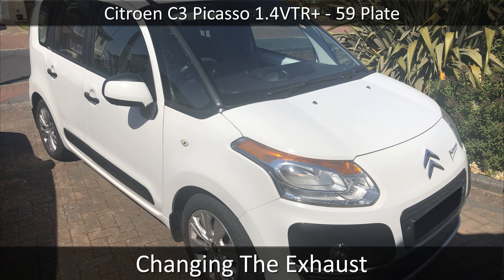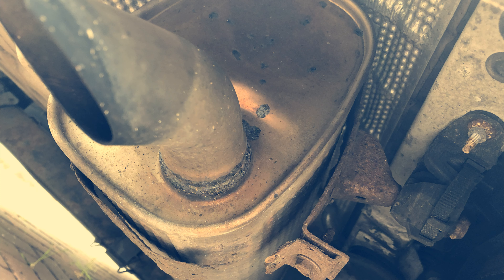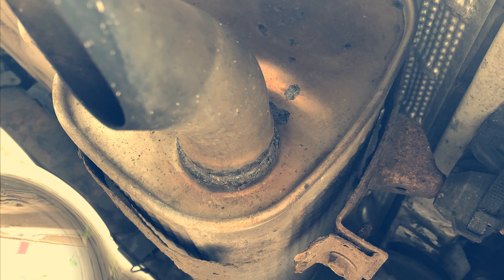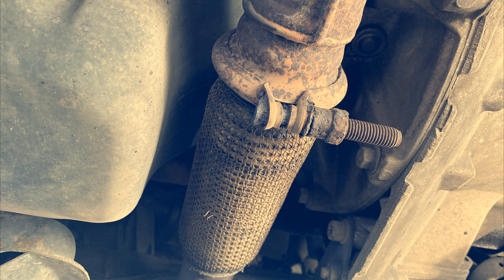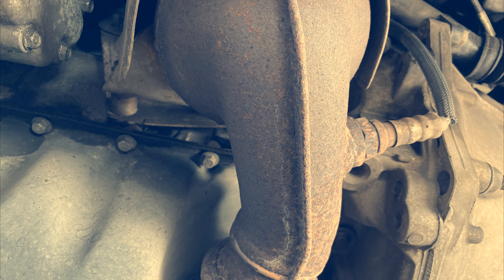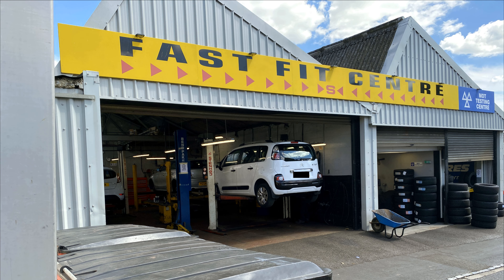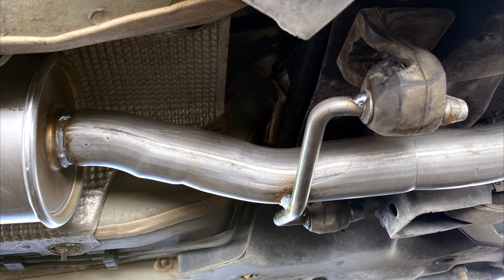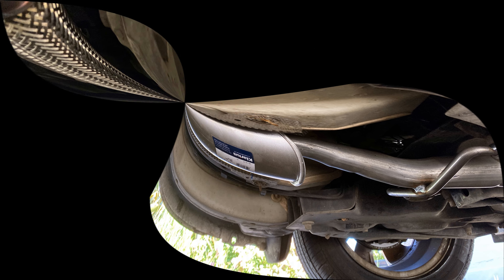Citroen C3 Picasso 1.4VTR+ 2009 - Changing The Exhaust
*Any changes you make to your car you do so at your own risk*

Citroen C3 Picasso 1.4VTR+ 95 Petrol - 59 Plate - UK

I am not a mechanic, just spending time during lockdown to improve my wife's dying Citroen C3 Picasso - this is how I bodged the exhaust (I didn't do it myself).